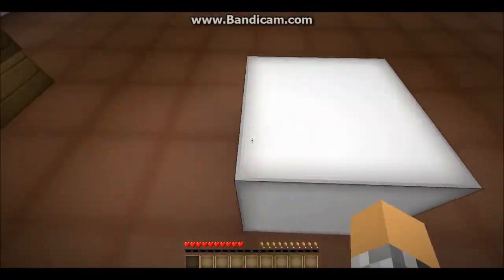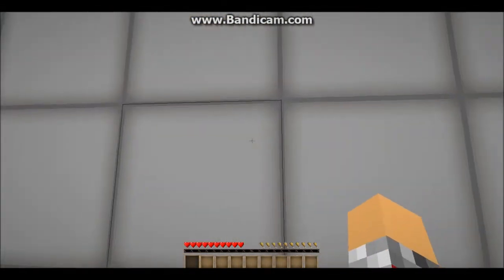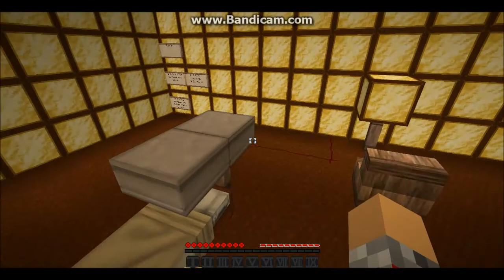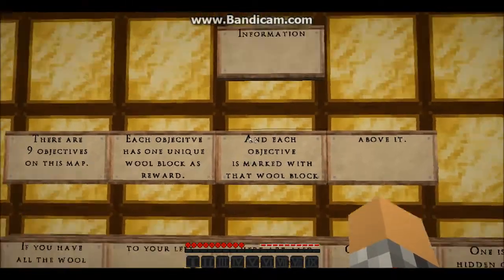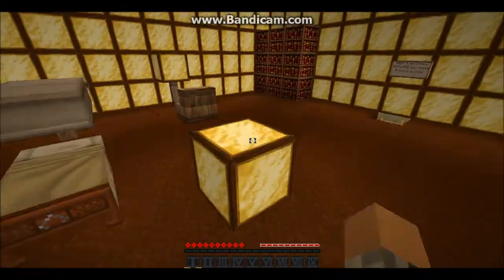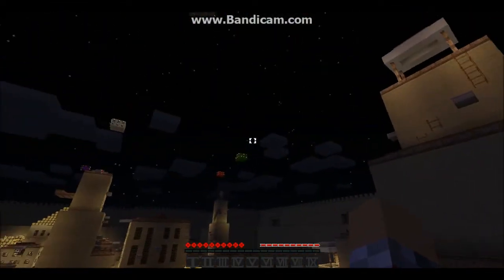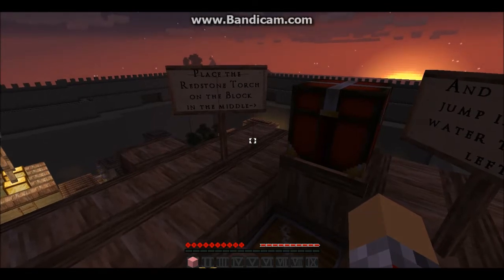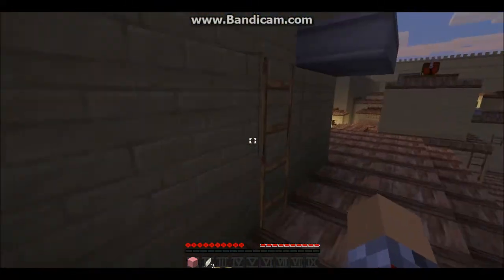Assassin's Creep Episode 1 Hollywood Movie Stunt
this will be the first ever adventure map i am doing on this channel and i will conquer assassin's creep with horrible parkour skills. and you can't say you didn't love that bad ass Holly wood Movie Stunt.